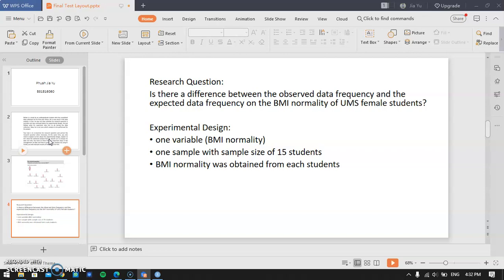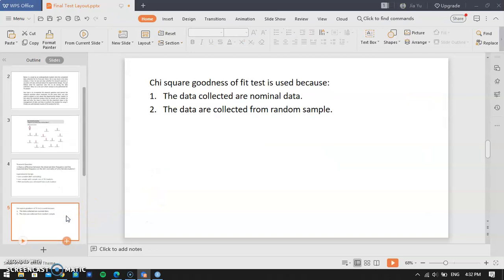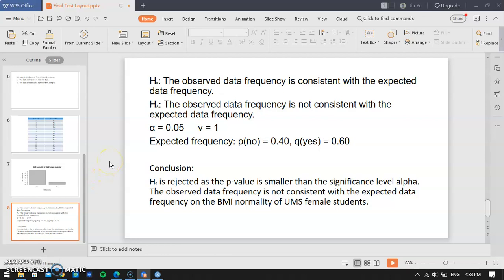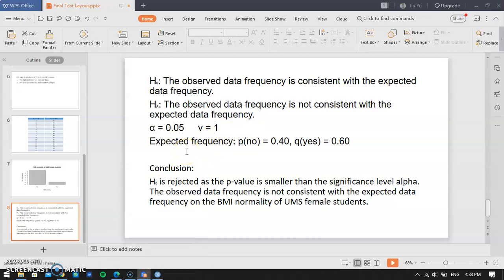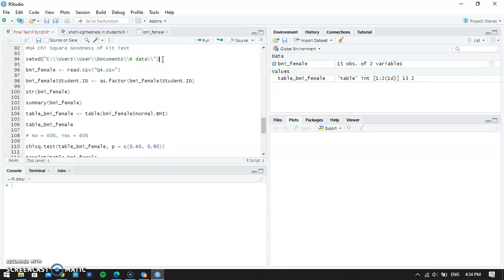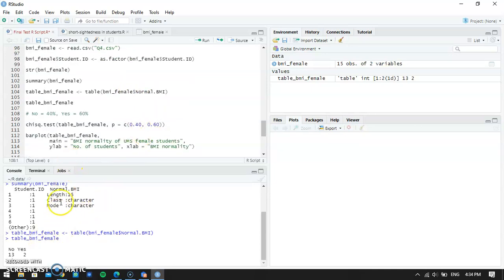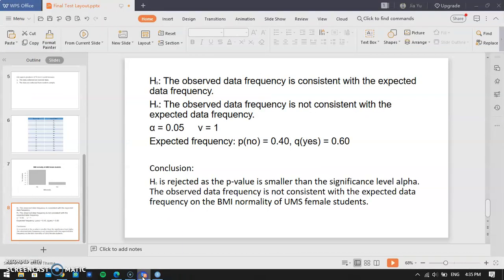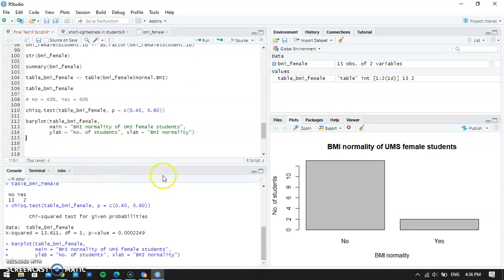BS18160606 PHUAH JIA YU Q4